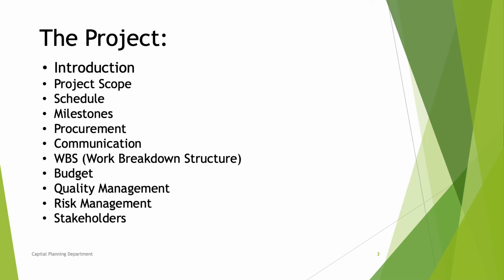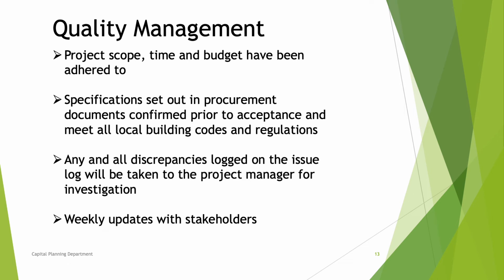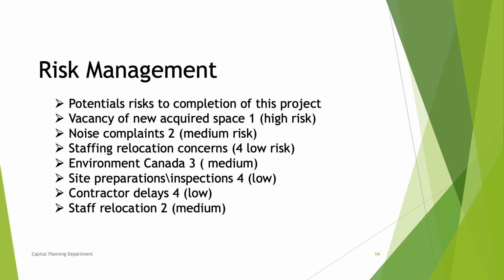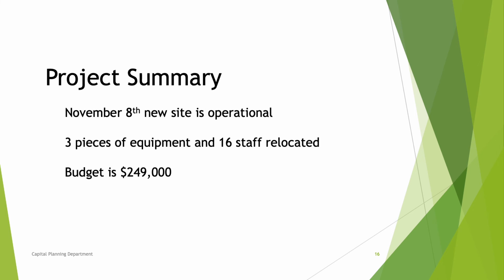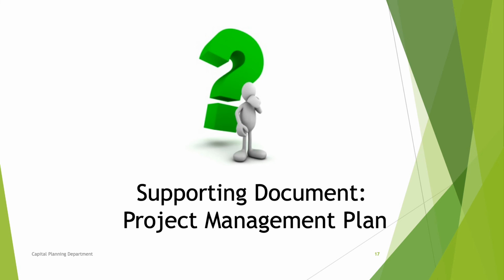Watch - Standard Approach Example of a Project Presentation using words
Explore the value and method used to make a project presentation using only words.